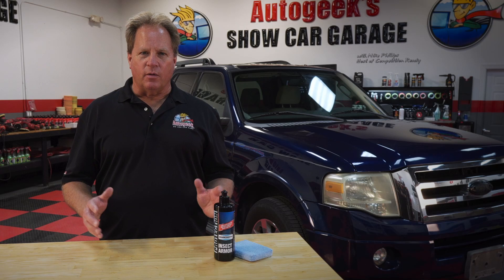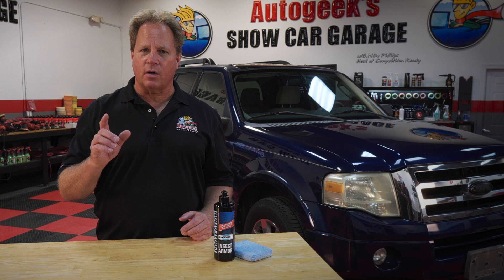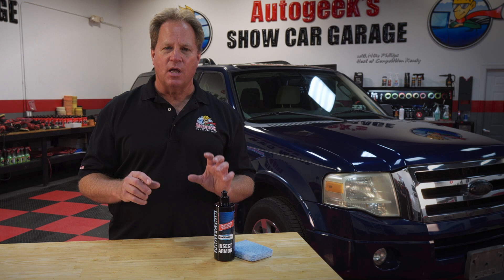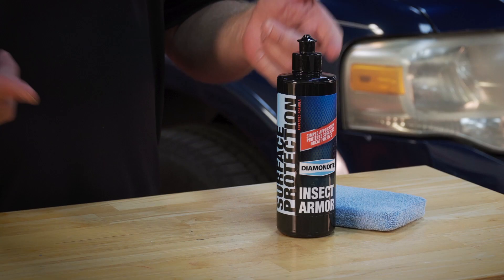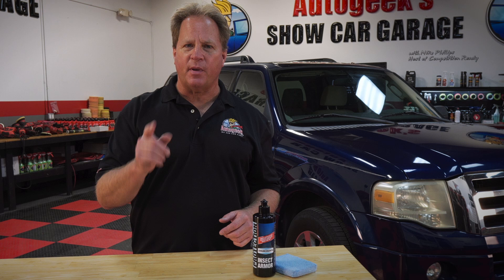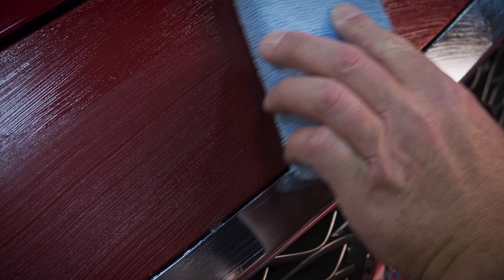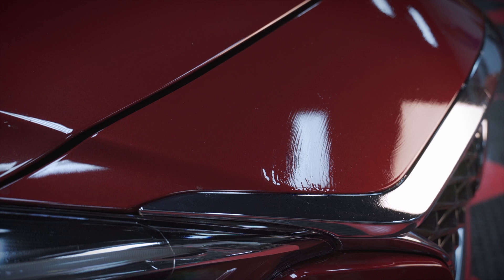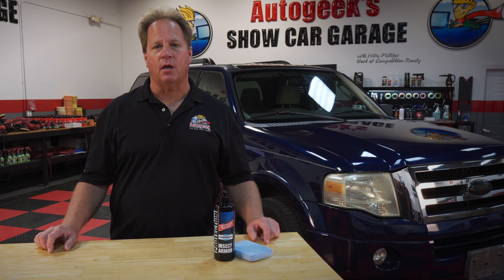Protect your car from insects!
Diamondite Insect Armor is a temporary bug shield that protects your surface from insect remains, bird droppings and other contaminants from creating too strong of a hold on your paint. Diamondite Insect Armor renders the acidity of contaminants ineffective and will stop contaminants from negatively impacting your clearcoat. Diamondite Insect Armor is perfect for a road trip and is easy-to-use.

When you embark on a road trip, or any long drive, you can pretty much guarantee that bugs will be a major issue. Not only are they gross in general, but they can cause a good deal of harm to your clearcoat. Luckily, Diamondite Insect Armor works as barrier between your clearcoat and the buggy environment.

Diamondite Insect Armor is basically a temporary bug shield that prevents any insect remains, bird droppings or other surface contamination from creating a strong hold on your paint. This is beneficial because since it acts a shield, even though contaminants may fall on your surface, Diamondite Insect Armor allows you more time than normal to remove these contaminants before they can negatively impact your precious clearcoat.  This is because Diamondite Insect Armor uses neutralizing ingredients to render the acidity of these contaminants ineffective.

Perfect for a long trip, Diamondite Insect Armor is easy-to-use and can be the first product in your arsenal to combat bug season. Before applying, make sure your vehicle is thoroughly cleaned and dried. Next, apply Diamondite Insect Armor to a microfiber applicator and spread in an even layer on the surface. Be sure to let the surface dry before driving. This part is key, make sure you REMOVE Diamondite Insect Armor from the surface after 48 hours using a dedicated wash, as Diamondite Insect Armor is just a temporary shield that needs to be removed.

DIRECTIONS:

Thoroughly clean and dry area to be treated before application.
Apply several strips of product to a microfiber applicator.
Spread an even layer onto surface.
Allow product to dry before driving.
Remove Diamondite Insect Armor from the surface within 48 hours of application using a dedicated wash.